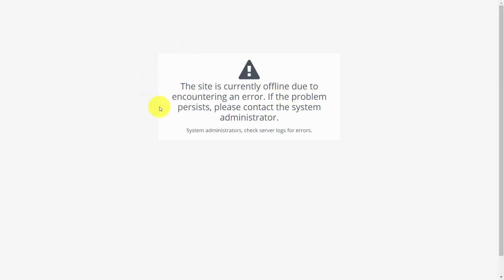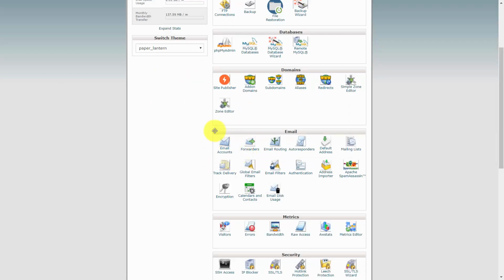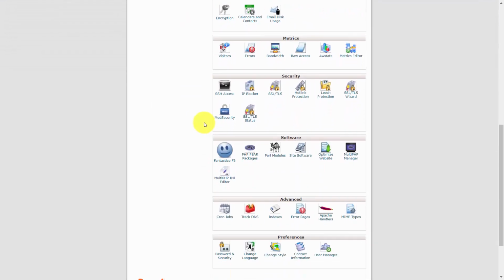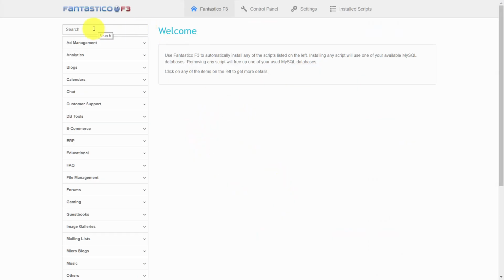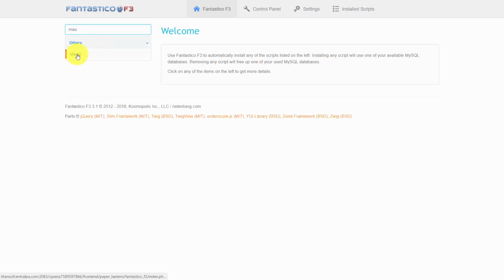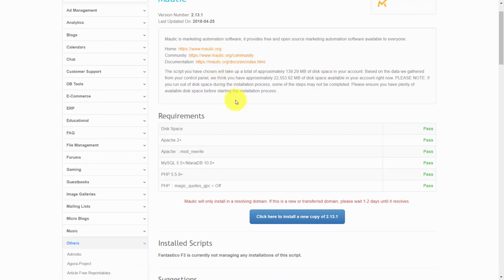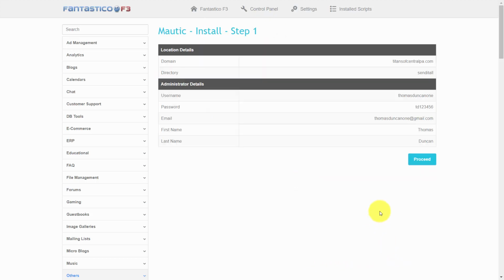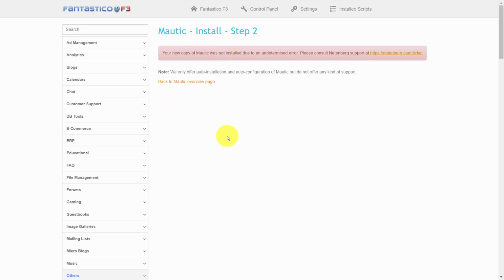25 Why Mautic May Not Be a Straigth Forward Install Scale Your Email Marketing With Amazon Course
Why Mautic May Not Be a Straigth Forward Install Free Scale Your Email Marketing With Amazon SES Training Course